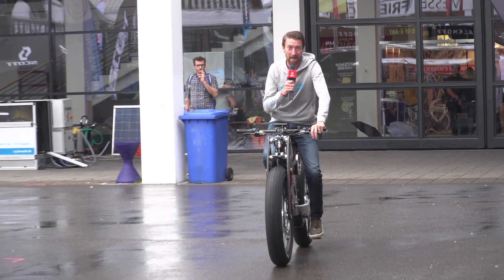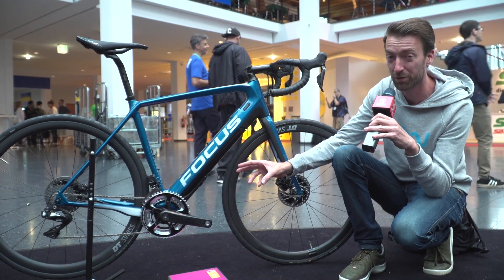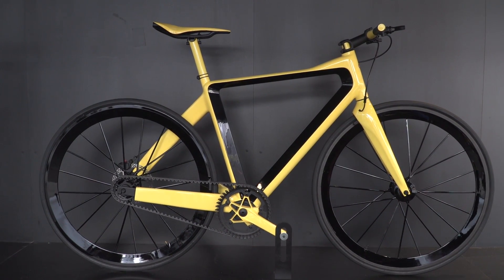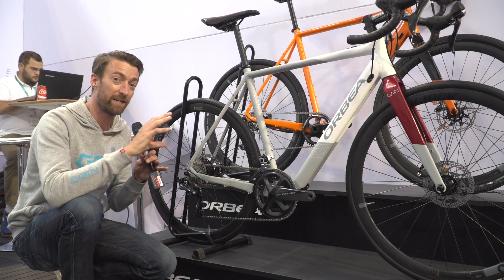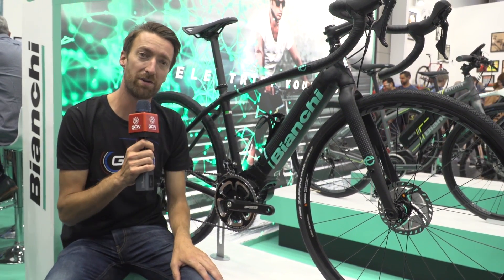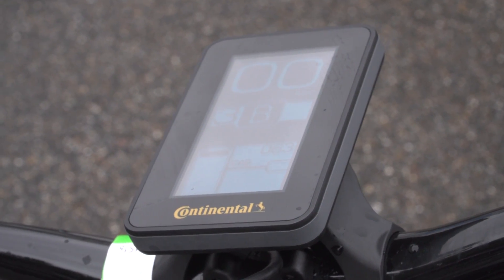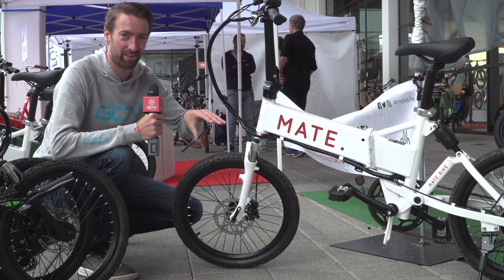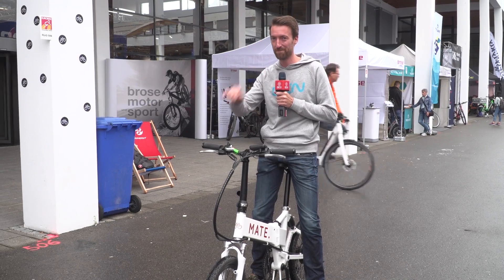E-Bike Tech From Eurobike 2017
If there was one single outstanding theme from this year's Eurobike Exhibition, it was the rise of the E-bike. From city cargo bikes to almost undecipherable road bikes, there's been an explosion of new models for every rider.

PET - Performing Enhancing Technology - in the form of electronic assist has officially landed at Eurobike. Dan checks out the offerings.

Here are just a few of the electronic bikes coming onto the market;

Focus Project Y; with the battery in the downtube, it weighs in at 12.5kg including the 4.5kg battery. Fancy an extra 400W power, up to 25kph?

PG Bugatti - lightest E-bike available? At only 8.4kg it's very light, but at €65,000 up to €130000, it's not for everyone...

Maserati prototypes are nearly available, priced at €9999 and weighing 11kg.

Orbea have produced electric bikes that really don't look like them - the Gain comes in road, gravel and city designs. Ideal for help on climbs or older riders with an extra 200W power, controlled with a single button?

Bianchi - New Eroad Impulso, with Italian motors too! A max range of 200km.

Stromer have yet to release the ST5, complete with custom Pirelli tyres.

Continental have used their motor expertise to move into the E-bike market too.

The Tern GSD - Get Stuff Done - Cargo Bike was designed for the city dweller in mind. Handy range of 250km!

Danish company Mate now producing folding E-bikes with easy USB charging.

If you'd like to contribute captions and video info in your language, here's the link 👍

Will we all ride E-Bikes? The GCN Show 243 📹 .